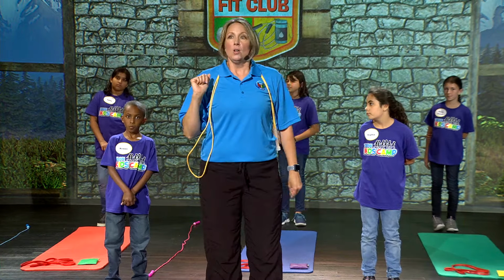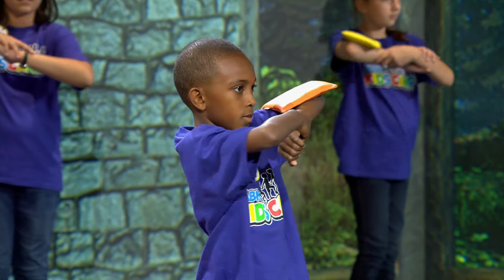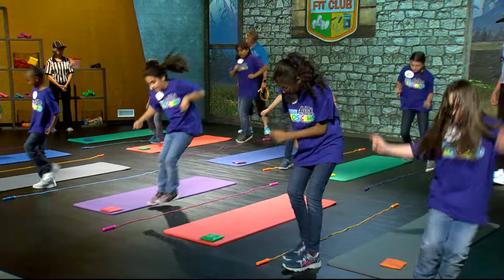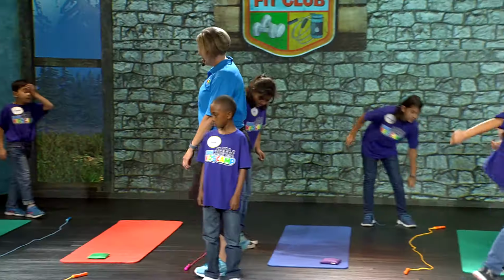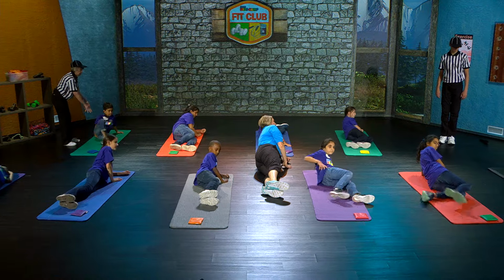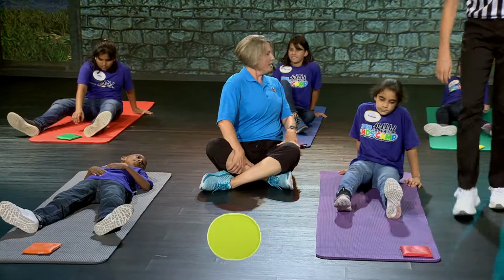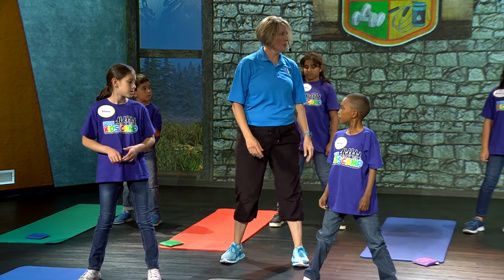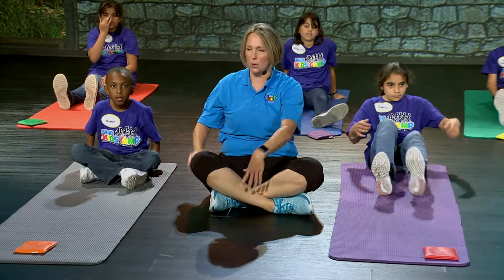12 - “ Trust and Obedience Importance of Obedience” - 3ABN Kids Camp Fit Club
Join us as we strengthen our bodies and work hard to shine brightly for Jesus. Hosted by Sam Mills

KCFC230012